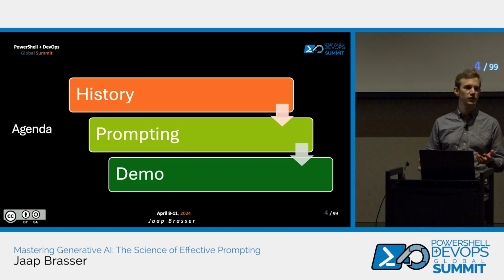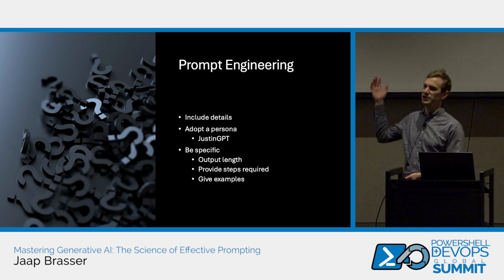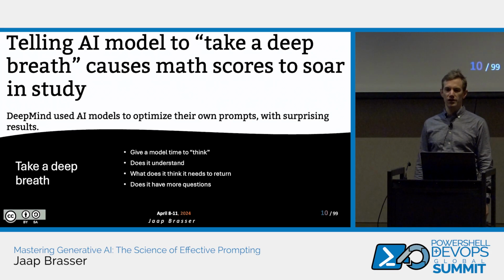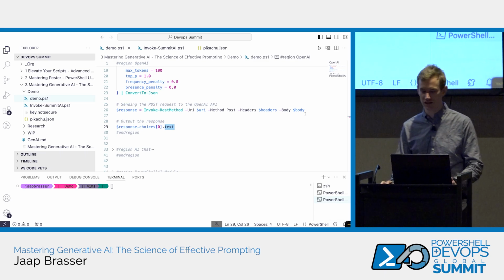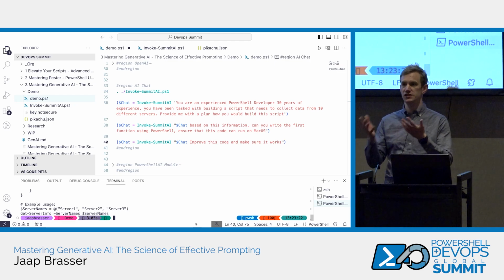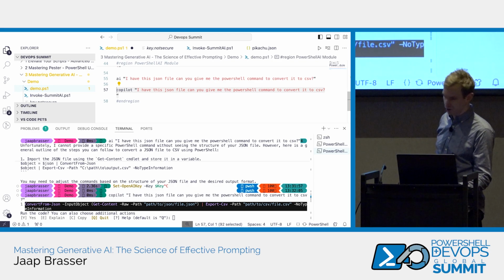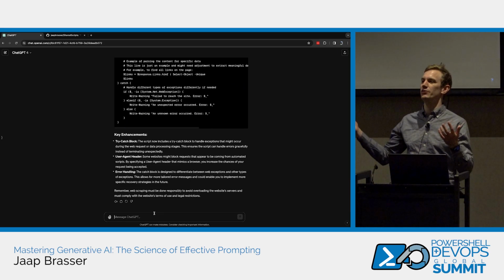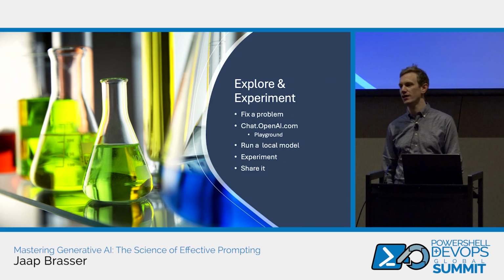Mastering Generative AI: The Science of Effective Prompting by Jaap Brasser